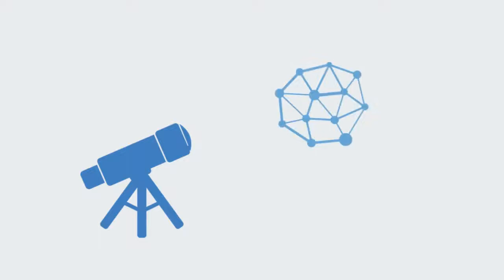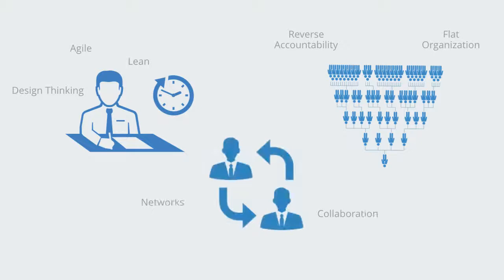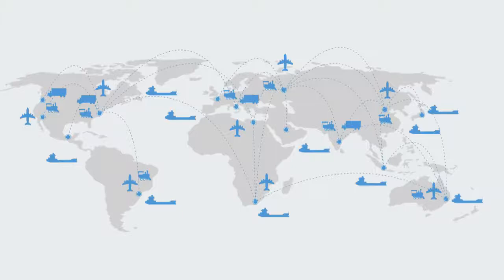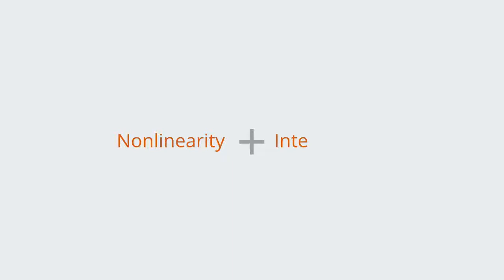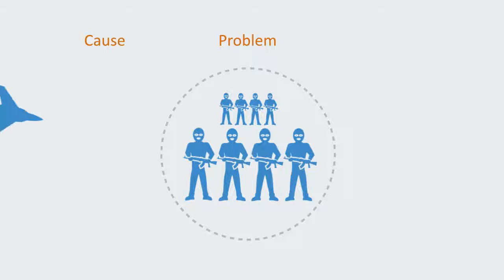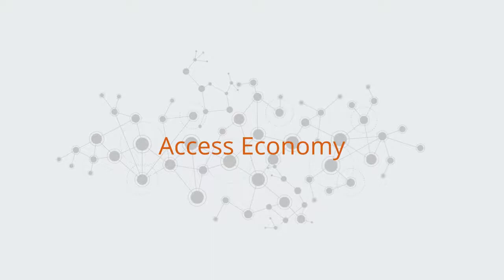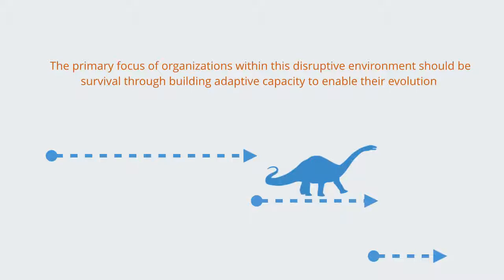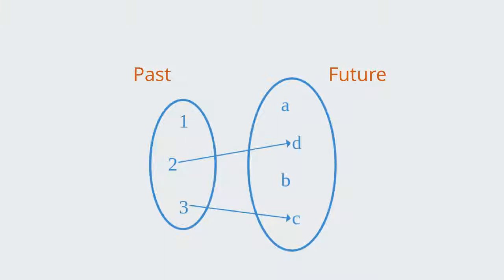Complexity Management Overview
Follow along with the course eBook: See the  course: In this video we will be giving a high-level overview to the domain of complexity.

Follow along with the course eBook: For  courses see: In this video we will be giving an overview to the area of complexity theory.

 A short film looking at complexity in industry and management. Complexity management is the application of complex systems theory to the management of complex organizations.